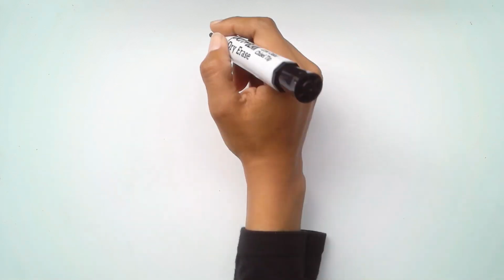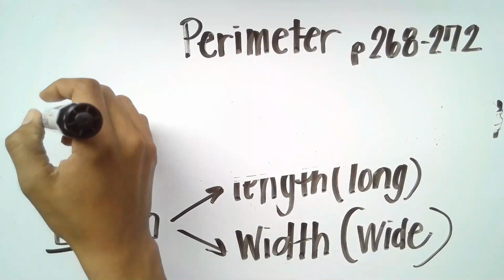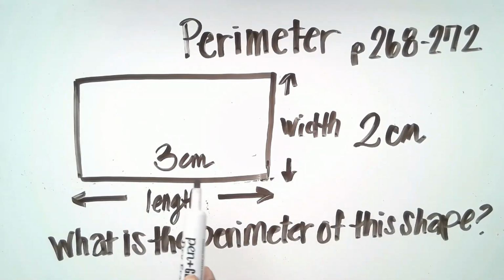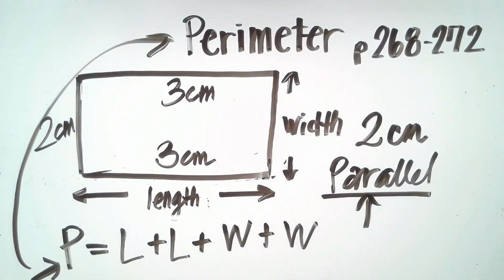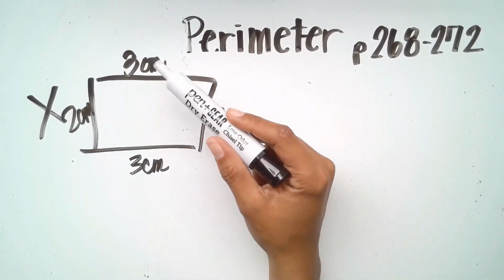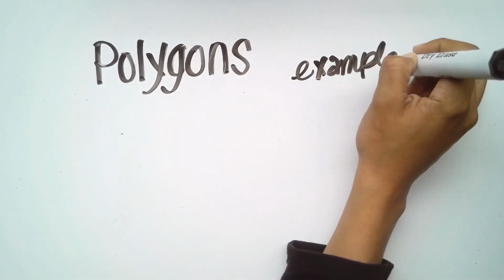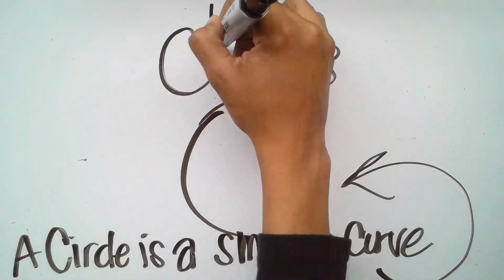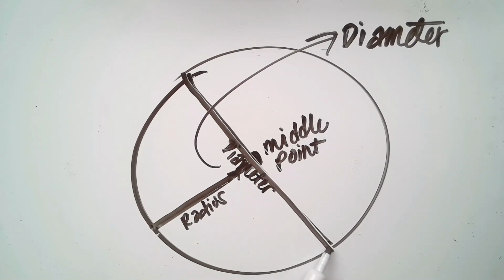Perimeter of Polygons and Circles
Take notes on this video. Attach them to your assignment for today.

If you were at the Google Meet yesterday, you already took note and do not have to do them over :)